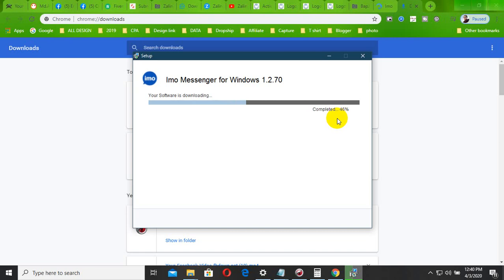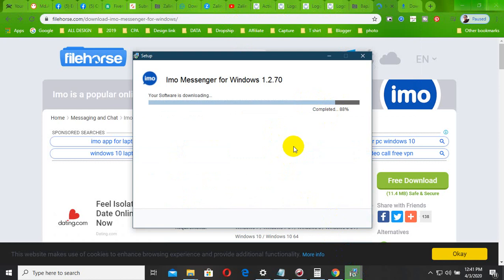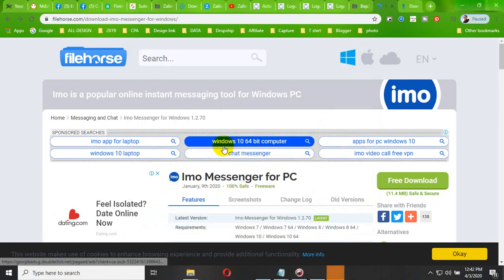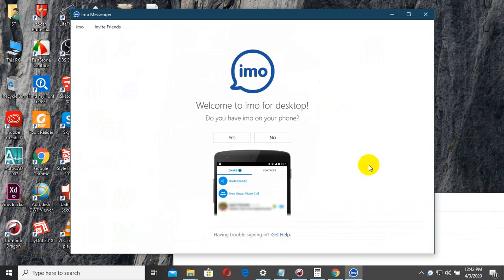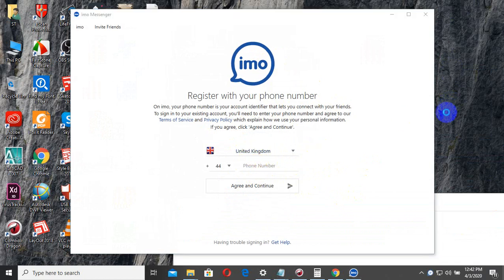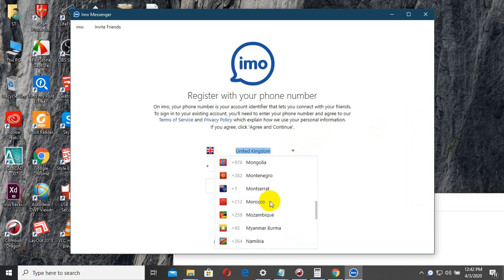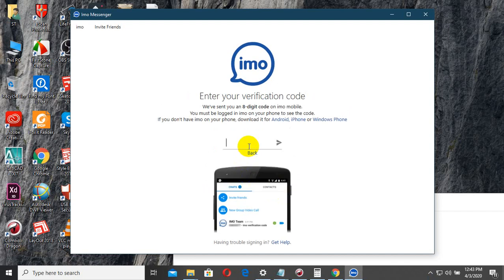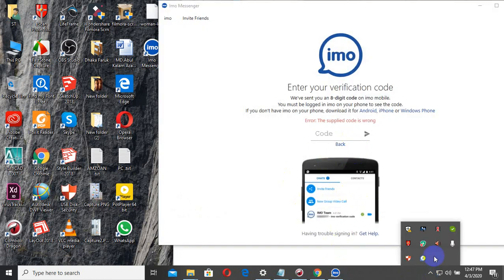How to Download, Install & Use Imo BD Tutorial